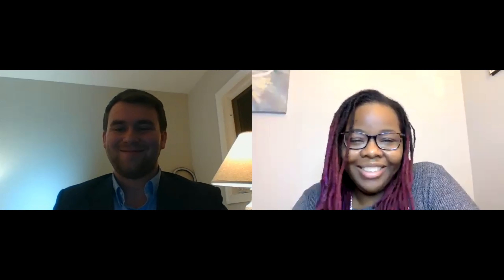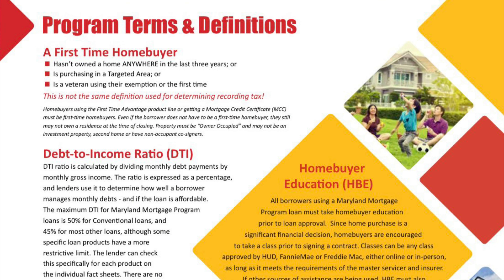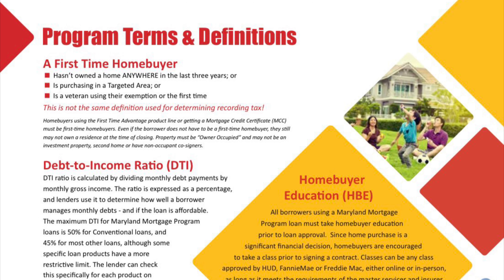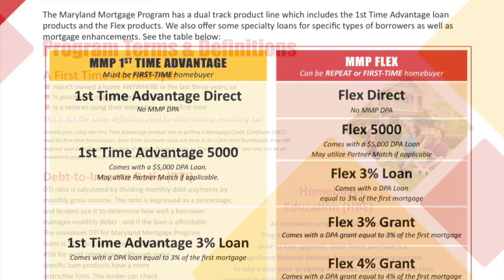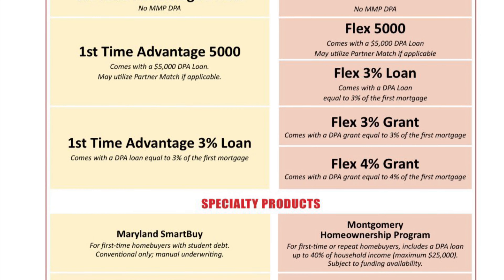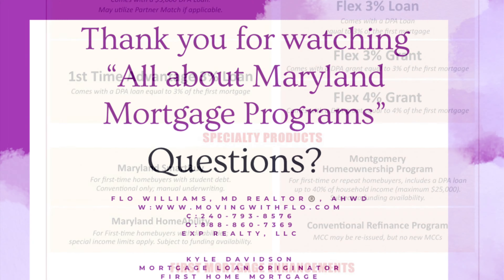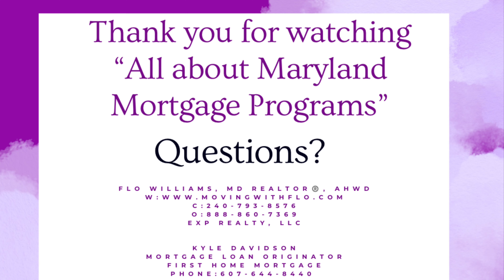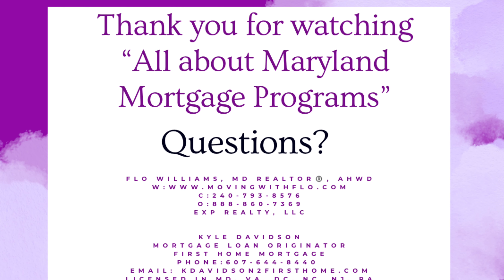ALL ABOUT MARYLAND MORTGAGE PROGRAMS….DID YOU KNOW?!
CHAPTER 2A IN THE HOME BUYING PROCESS.

Find out the answers to the following questions:

1. What qualifies you for the Maryland Mortgage Program (MMP)?
2. What are the 3 most commonly used programs?
3. Does using the program affect your rate?
4. When using the program, what is the average close time?

MARYLAND MORTGAGE PROGRAMS AND RATE CHANGE FREQUENTLY. TO STAY CURRENT, PLEASE VISIT MMP.MARYLAND.GOV

Flo Williams, MD REALTOR®, AHWD, MRP, HOC
eXp Realty, LLC
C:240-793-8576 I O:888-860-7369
Address: 137 National Plaza, National Harbor, MD 20745

Mortgage Loan Office
Kyle Davidson
NMLS ID: 2102662
Address: 5355 Nottingham Drive, Baltimore, MD 21236